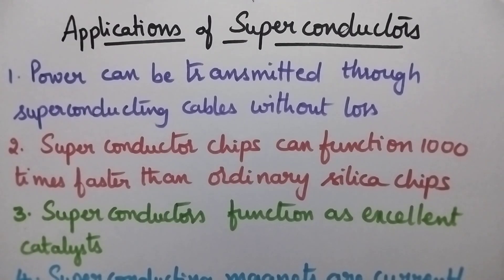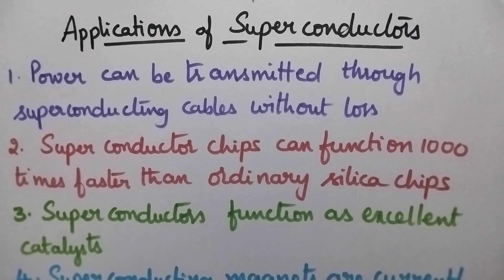superconductors# Applications of superconductors# Applied Chemistry#JNTUK#Material chemistry#jntuh